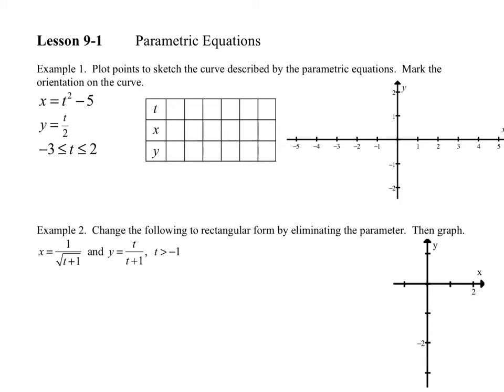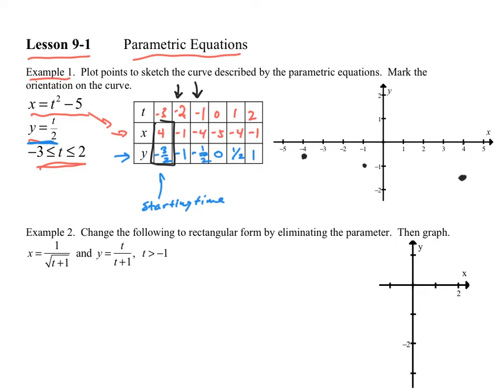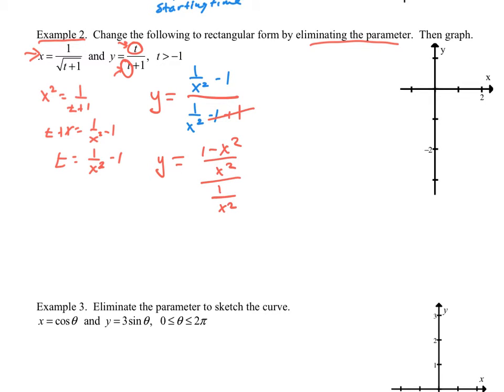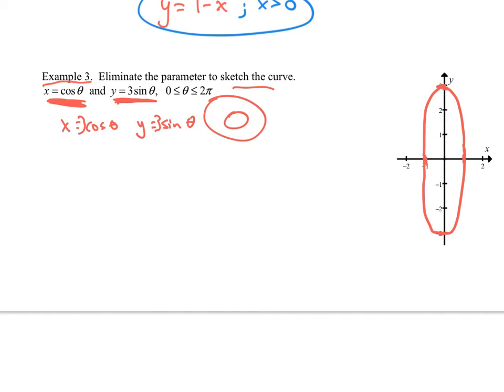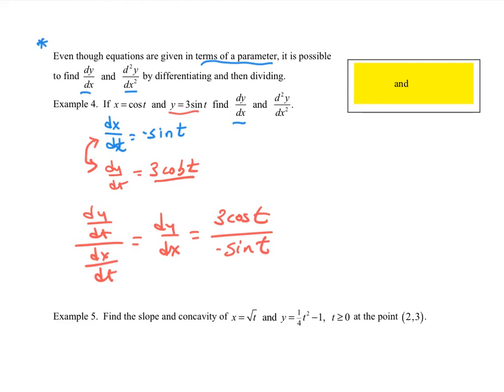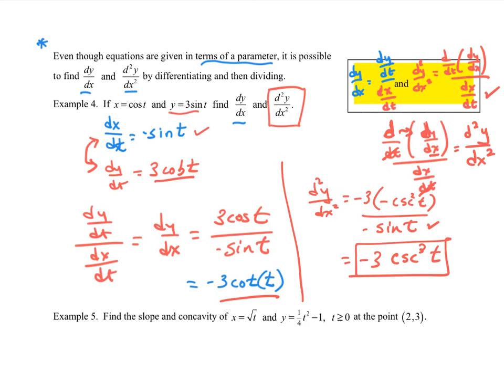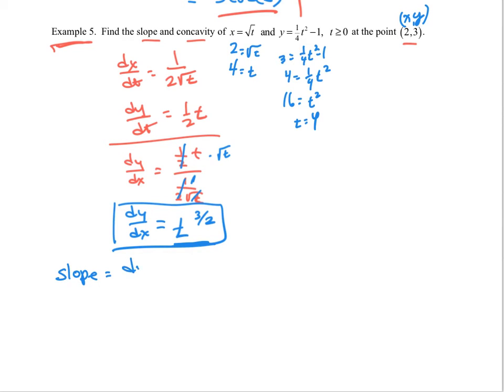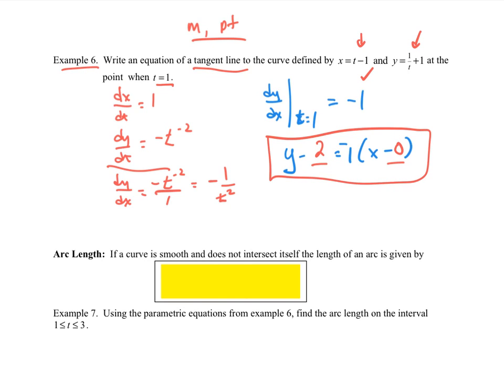9-1 BC Parametric Equations and Calc